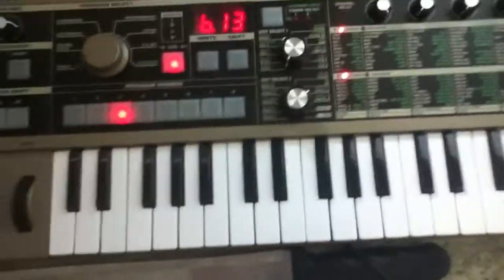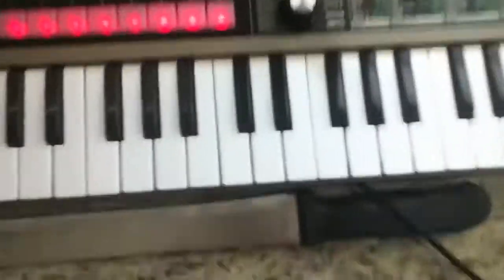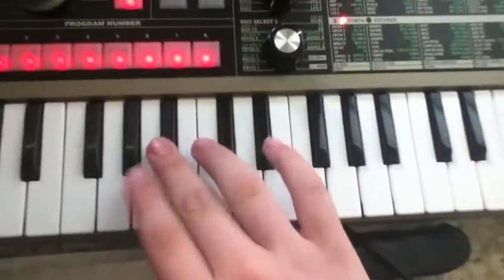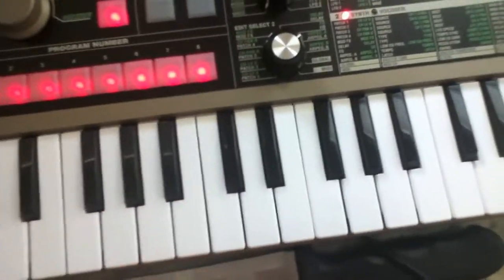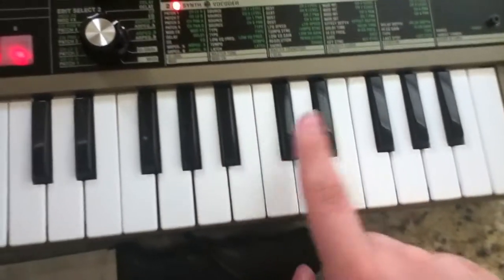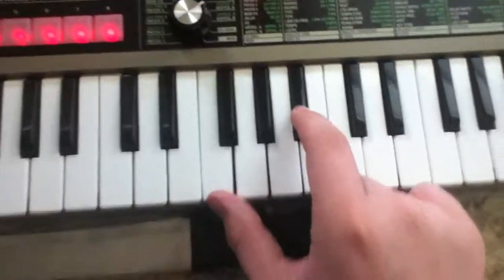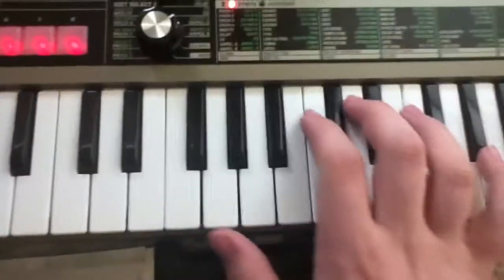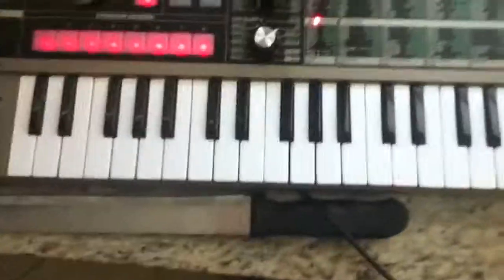Crystal Castles - Fainting Spells (MicroKORG Tutorial)